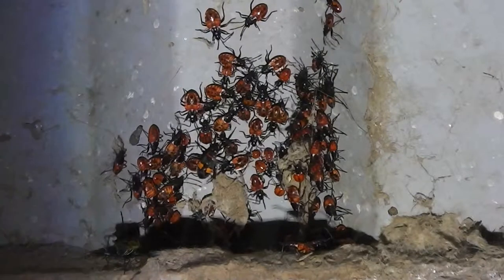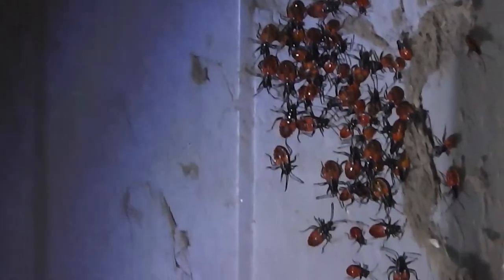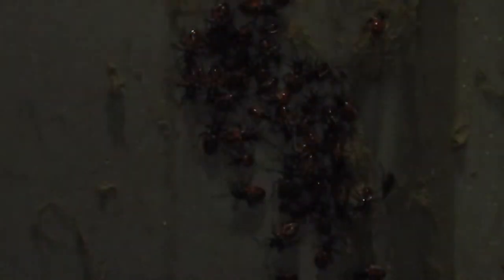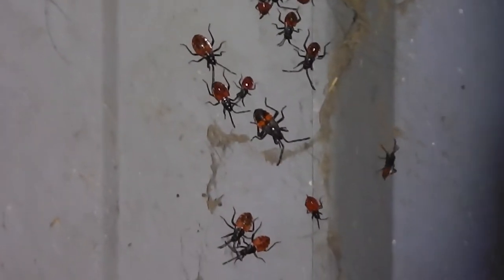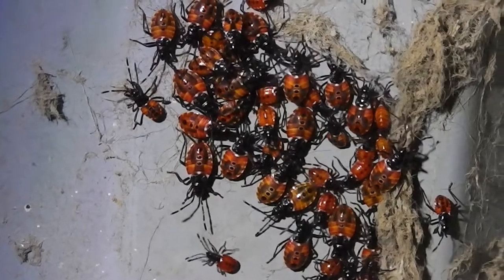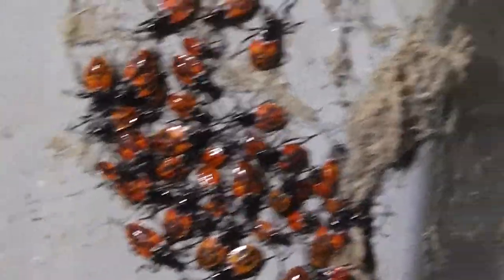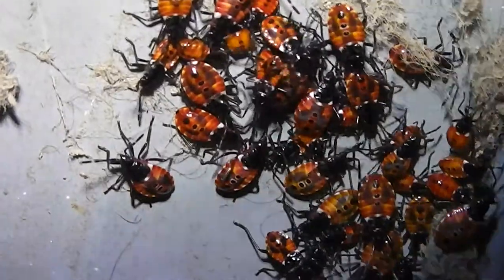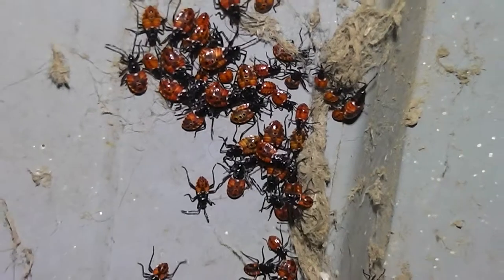Harlequin Bug Huddle /¯(◕‿◕)/¯'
Harlequin Bugs (Dindymus versicolor) are very cute, and huddle together at night-time. Do they do it for tribal "social cohesion" reasons; or for warmth and protection; or both? I think they are lovely, and they certainly look like an encrustation of red jewels, rubies, garnets and things.

I see these insects eating lots of fruit and vegetable matter. However, interestingly, I've also seen them congregated upon dead crushed snails and probably eating the snailmeat as food.